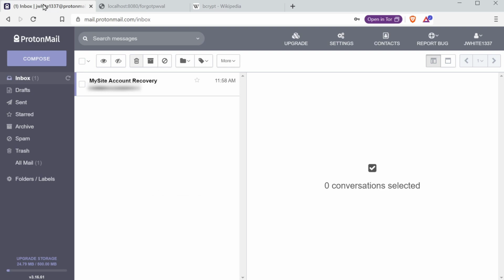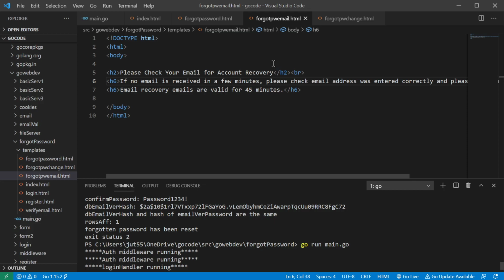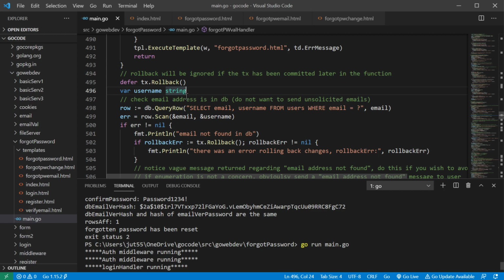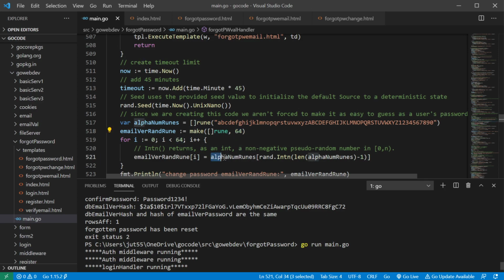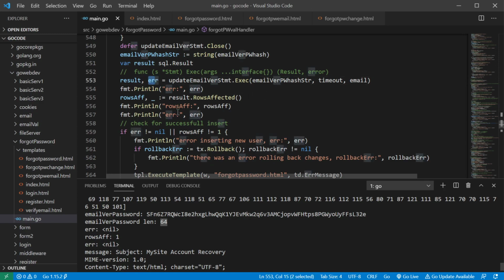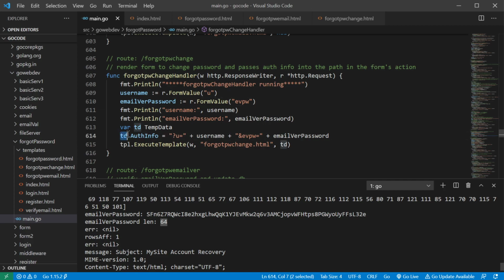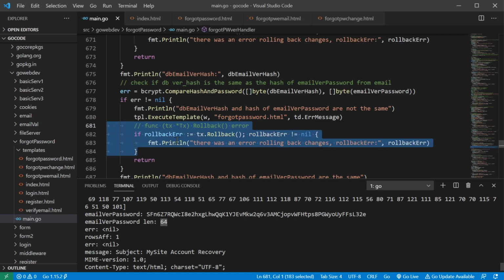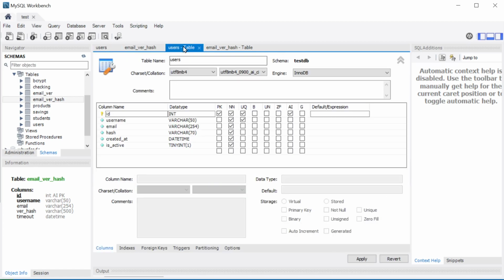Forgot Password Account Recovery - Golang Web Dev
We cover the process of recovery for forgotten passwords via email.  We use an html hyperlink in the sent email for verification.